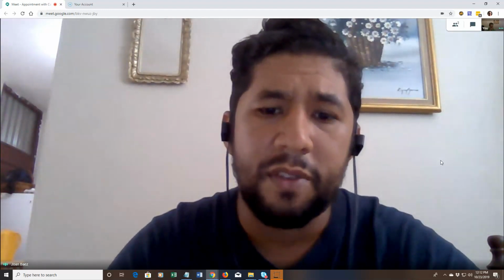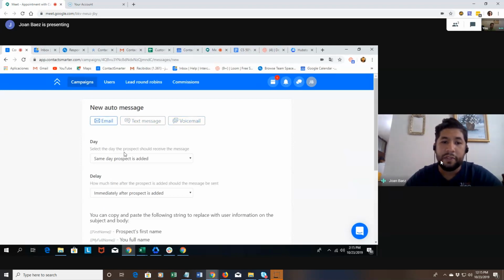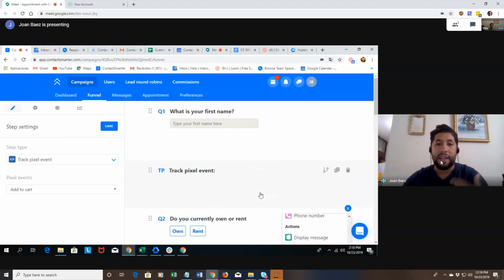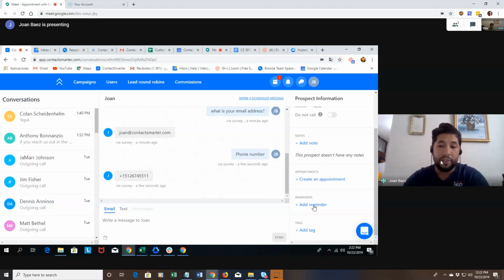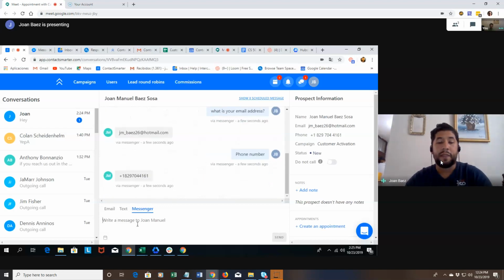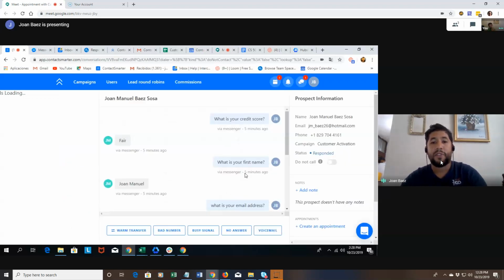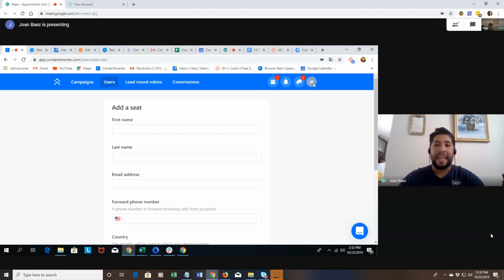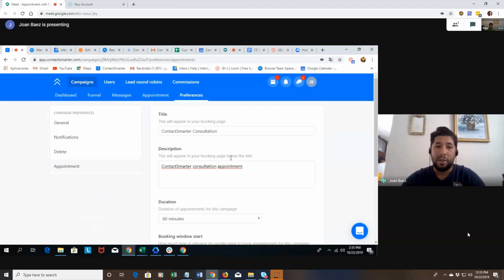Contact Smarter Demo - Automate Your Lead Generation Business.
Automating your Lead Generation Business has never been easier with this amazing tool called Contact Smarter.

When a lead comes in to your Facebook Ad, or through your website, you can set follow ups to go out directly to your prospects email address, cell phone through text message, or a message through Facebook Messenger.